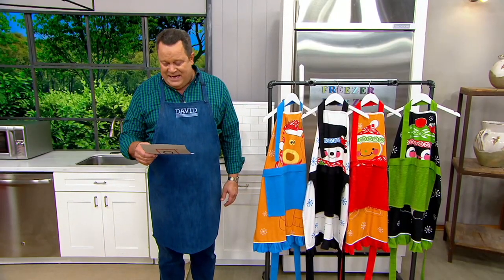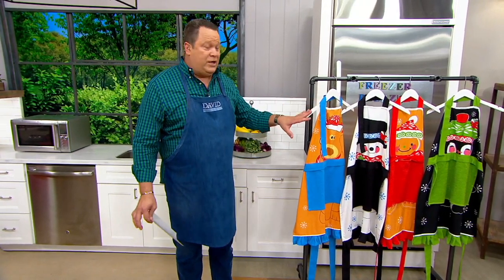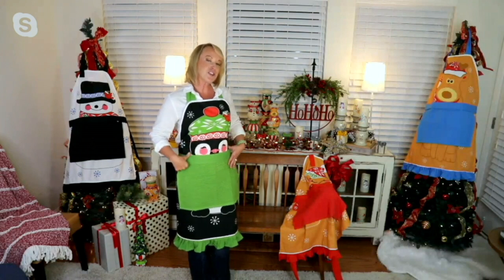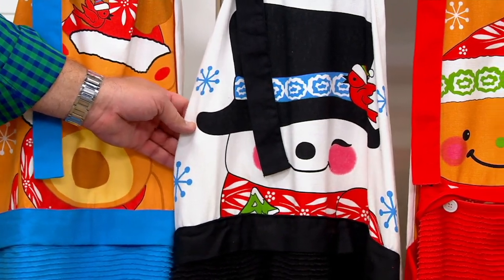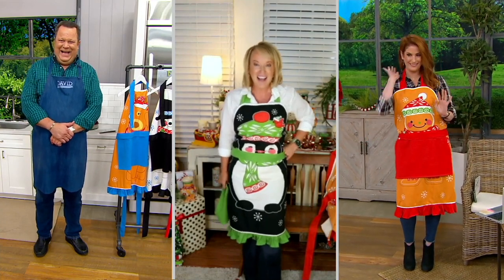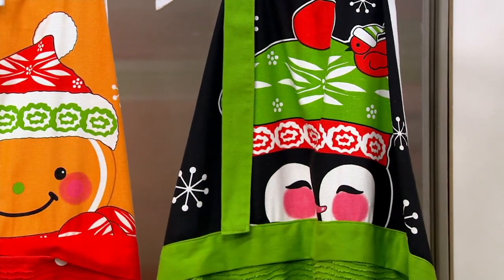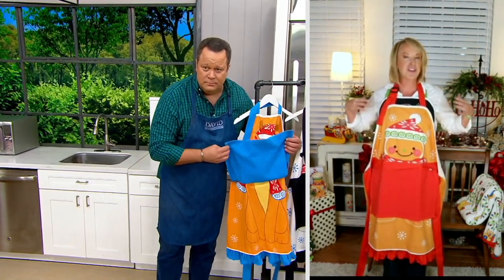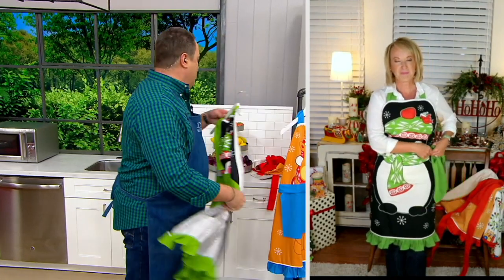Temp-tations Holiday Character Apron with Detachable Cotton Towel